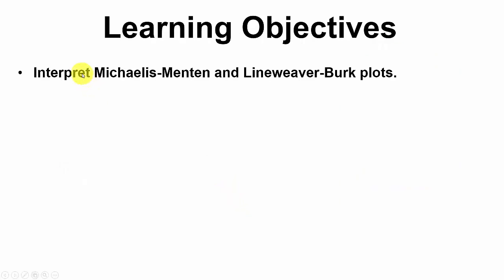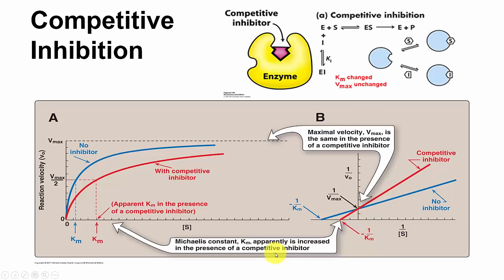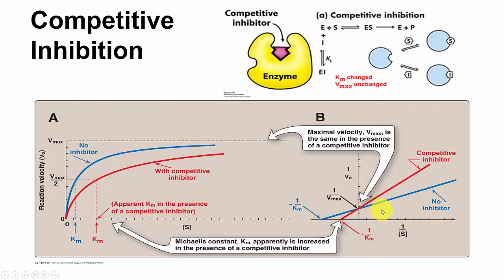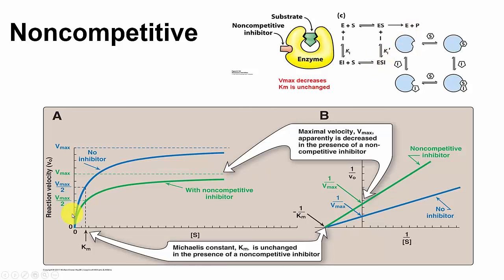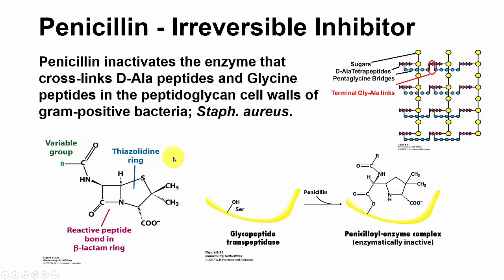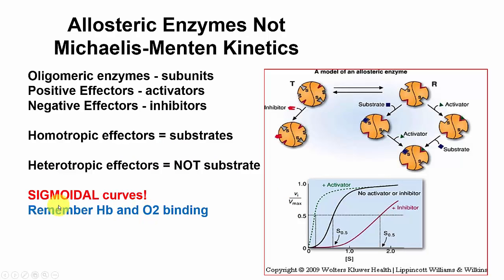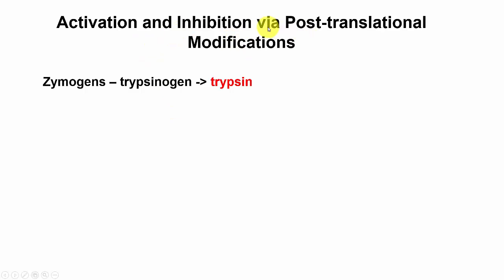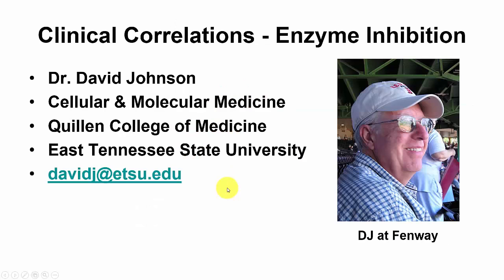Enzyme Inhibitors and Control Video 1 CMM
David Johnson, Enzyme Basics and Kinetics, Activation energy, Michaelis-Menten, Lineweaver-Burk, allosteric enzymes, Km, kcat, Vamx, Lock and Key, induced fit, substrate binding, kcat/Km catalytic efficiency, coenzymes and cofactors, vitamins, metalloenzymes, CMM, 2016